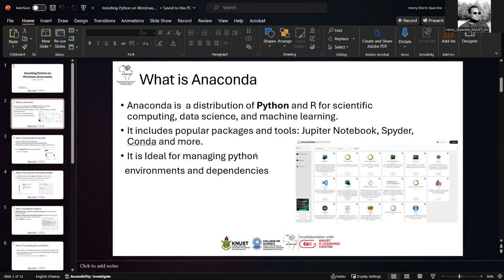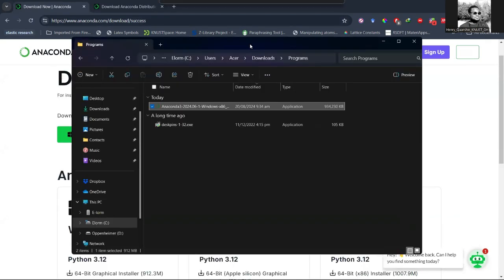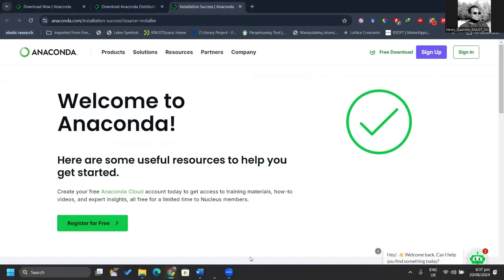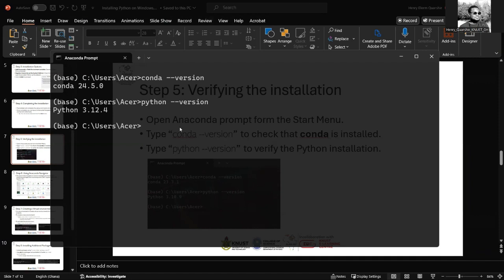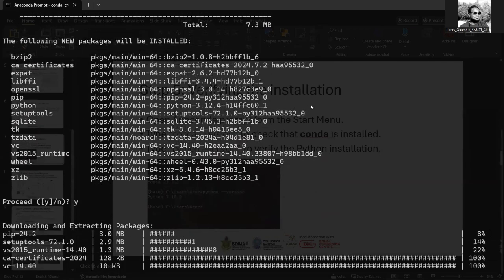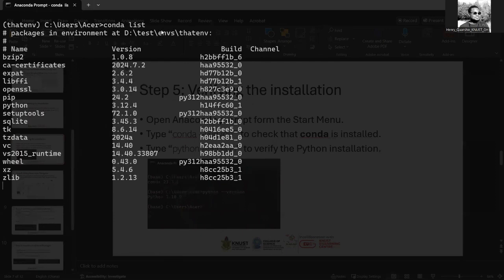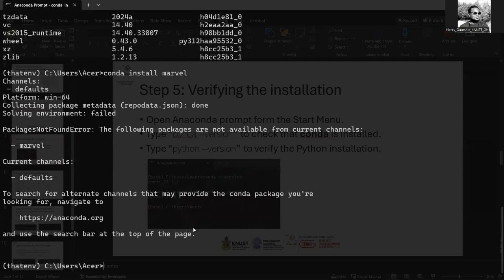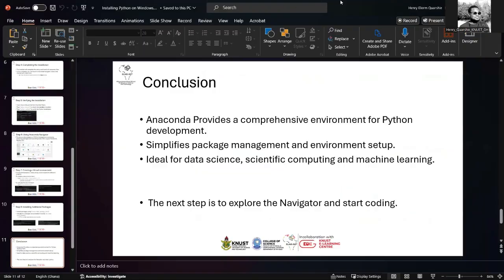Installing Python on Windows using Anaconda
In this video, we guide you through installing Python on a Windows system using Anaconda, one of the most popular distributions for Python and R. Whether you're just starting out or you're an experienced developer, this step-by-step tutorial will help you set up a robust Python environment with ease.